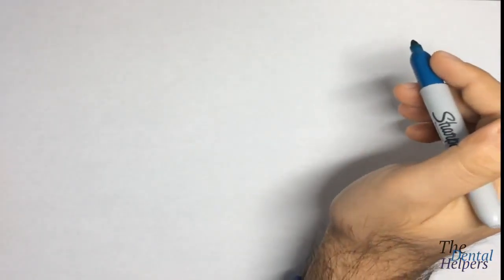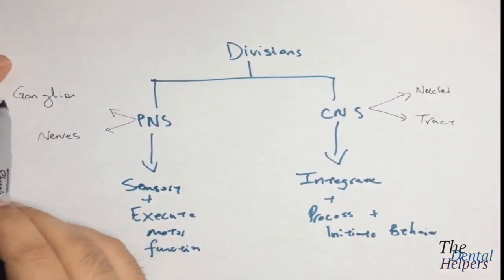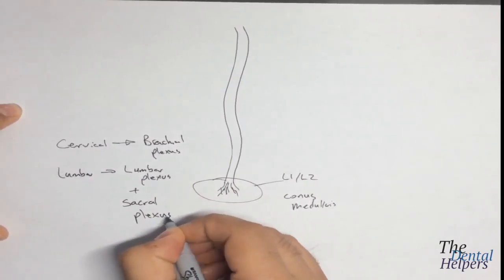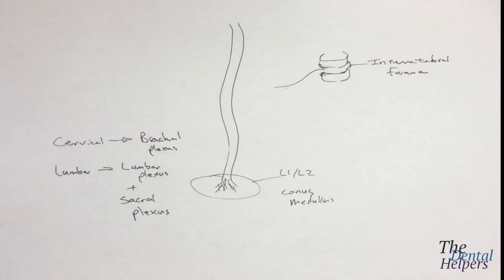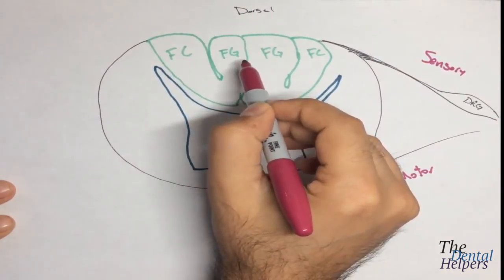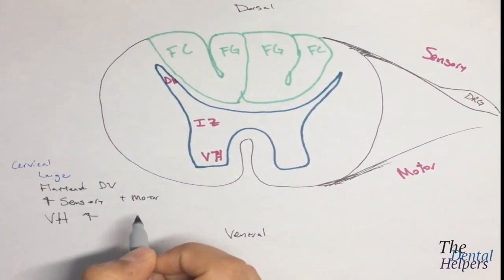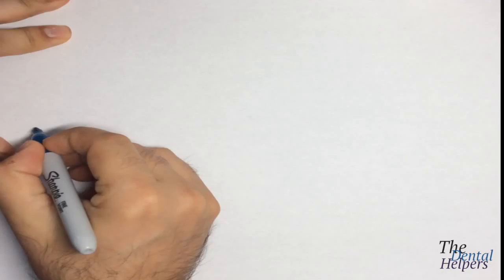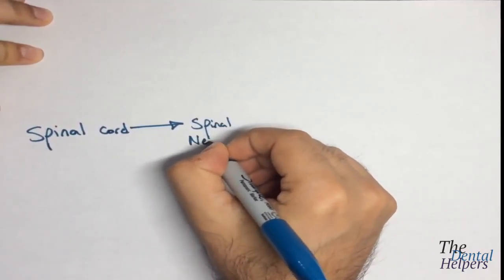Neuroanatomy: Spinal Cord and Spinal Nerves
If you would like my notes as well as a study guide I made to help you study for the spinal cord and spinal nerves.

I tried to make the cost as cheap as possible so that I can continue to provide content.